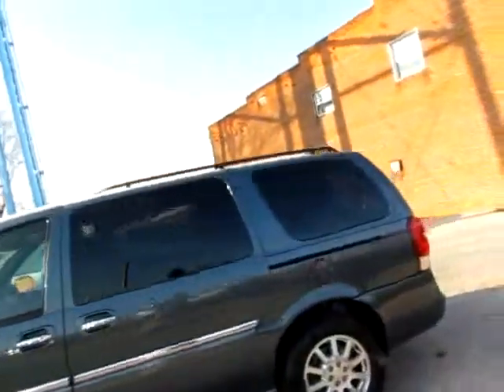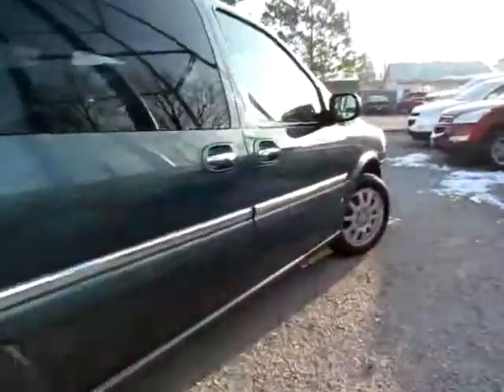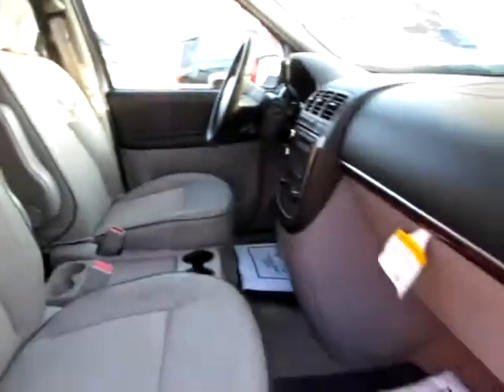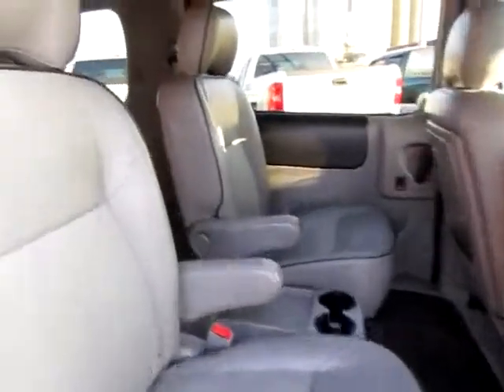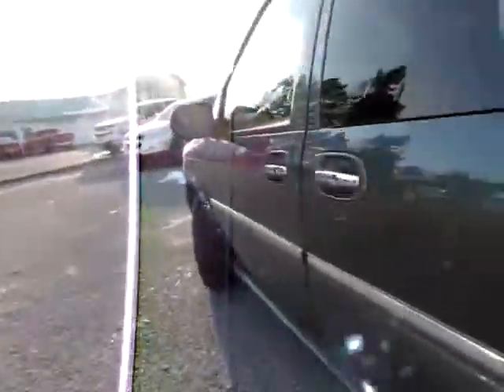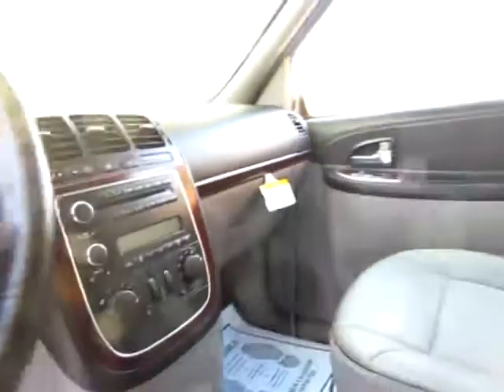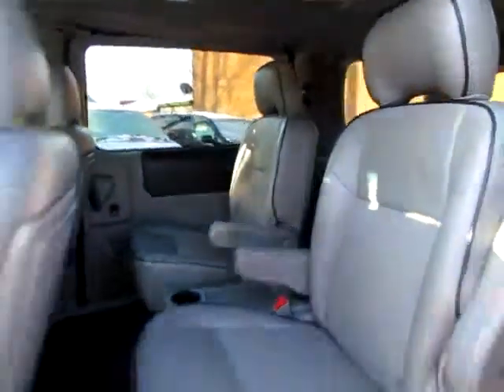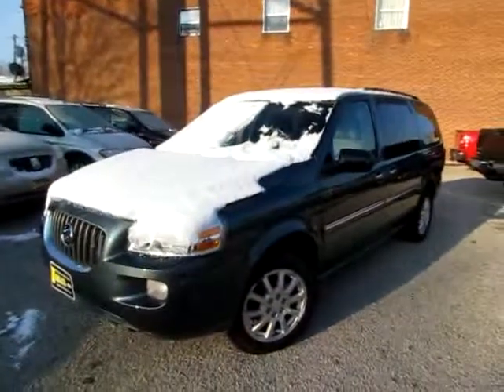183988 Blue 2006 Buick Terraza xvid